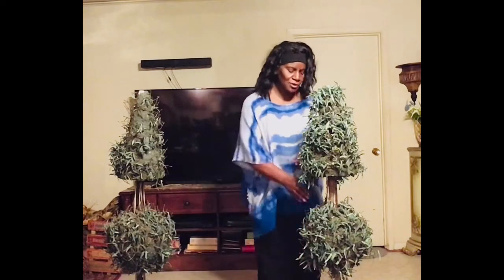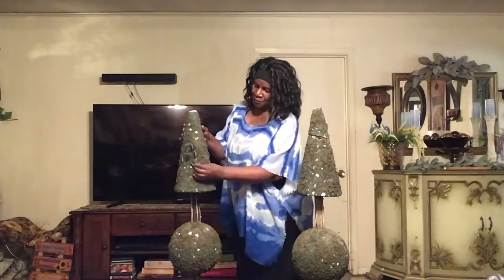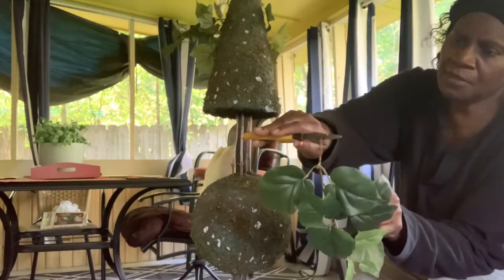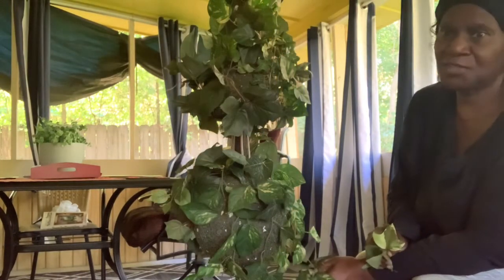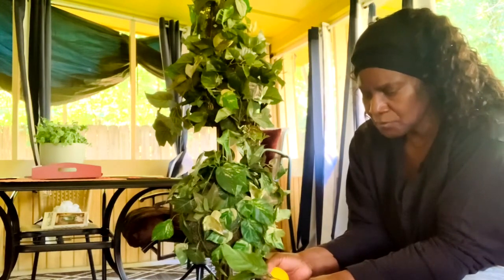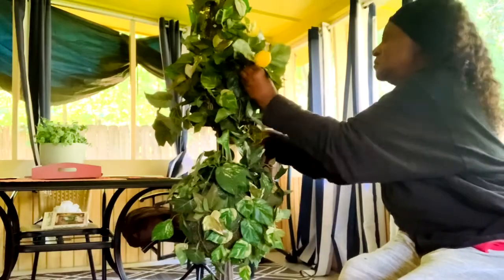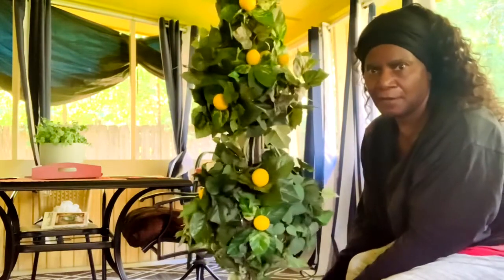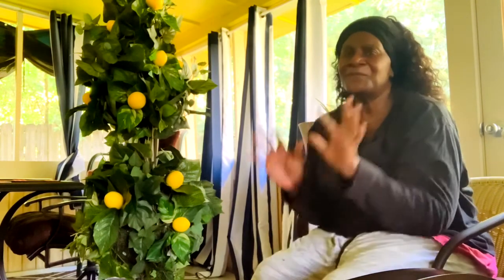FARMHOUSE LEMON TOPIARY TREE/DIY LEMON TREE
Would you like to redesign a old topiary tree back to life. Today I will be showing you how. Thank you so much for coming and I hope you will enjoy this video. So let began.